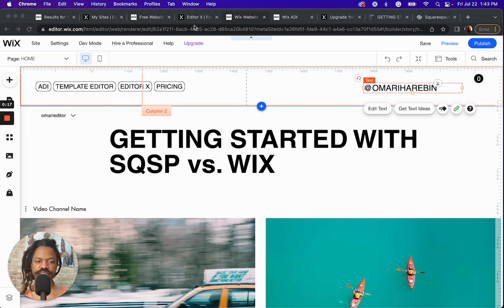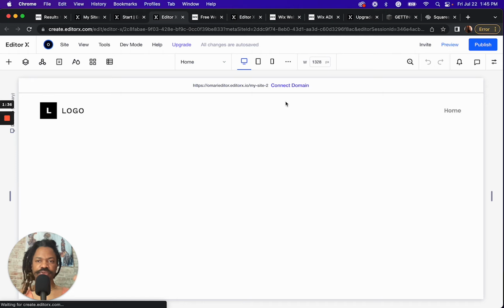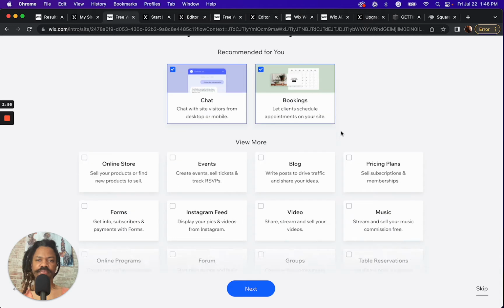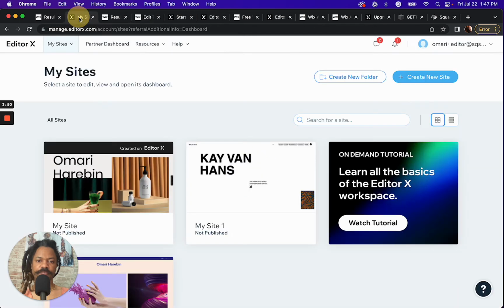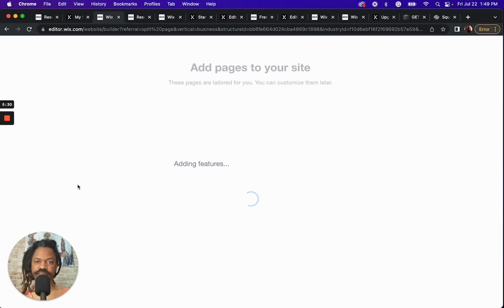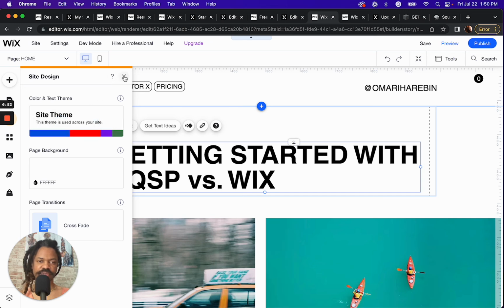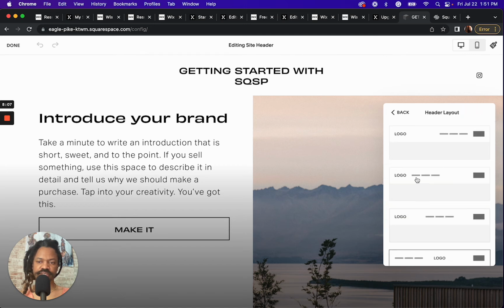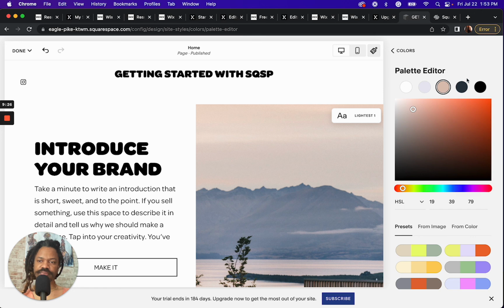Getting Started with Squarespace vs Wix (Which is easier?)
I was surprised to find there are 3 ways to build a site with Wix.